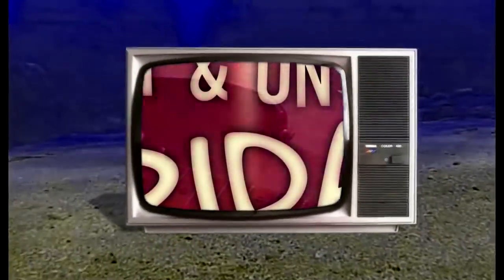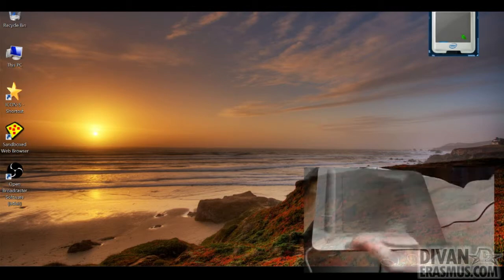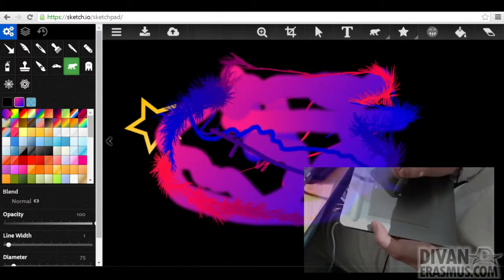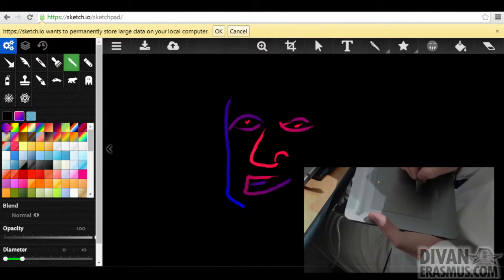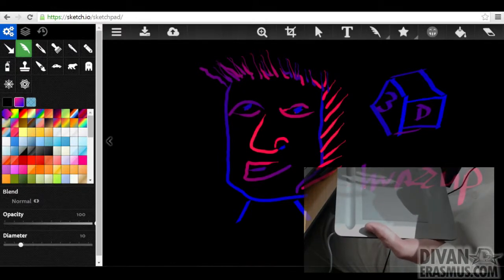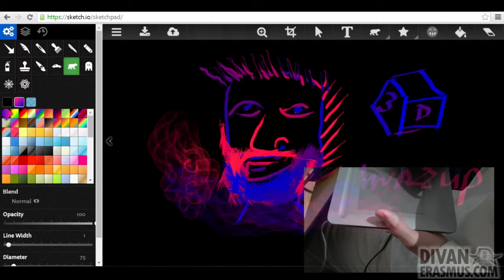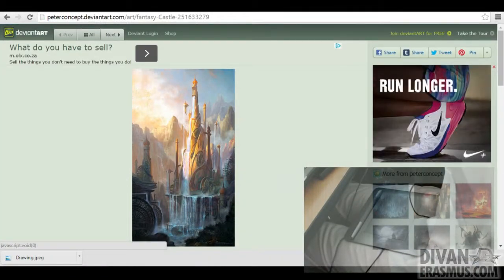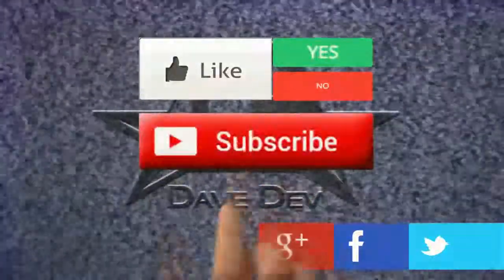Tidy & Untidy Friday - Learn how to make art with digital pen - Wacom bamboo - Sketchpad 3.6 - Ep3